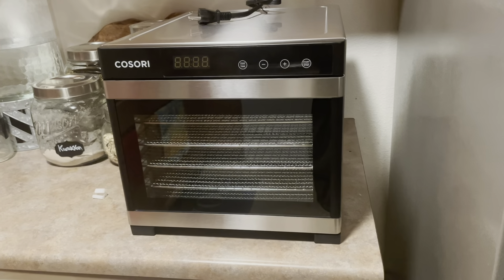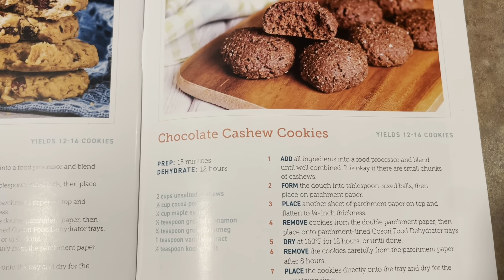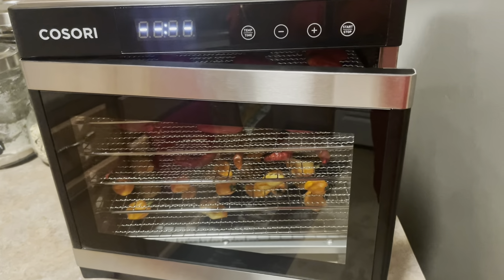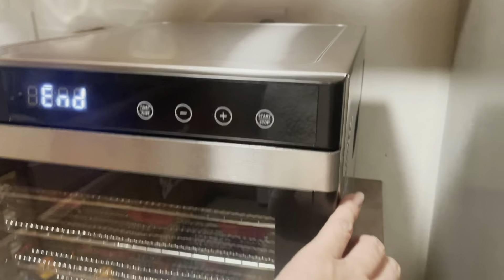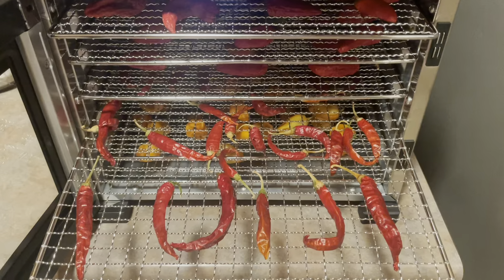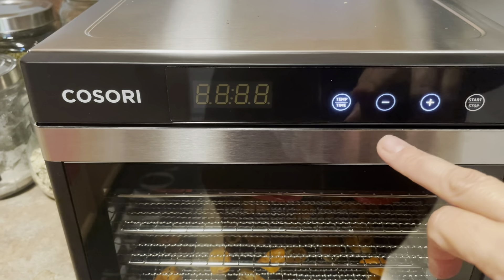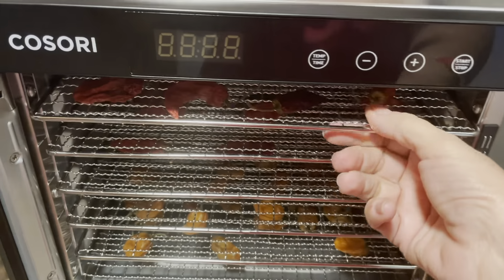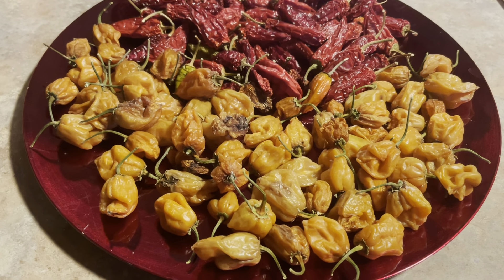1st Use of the Dehydrator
I don't know if it's right or wrong but here is my first run with a dehydrator...